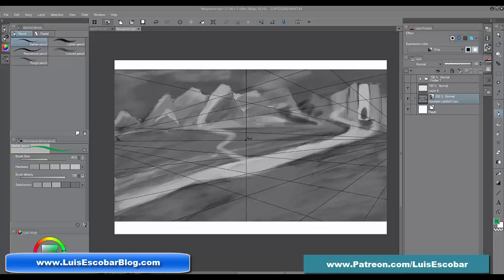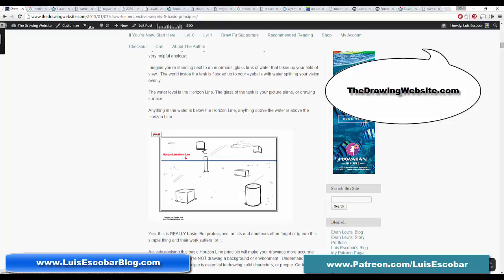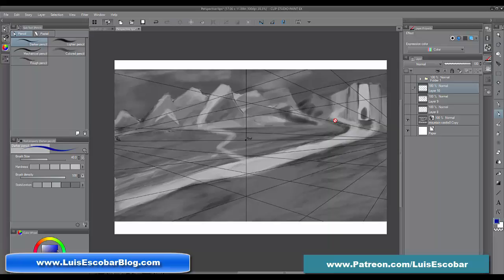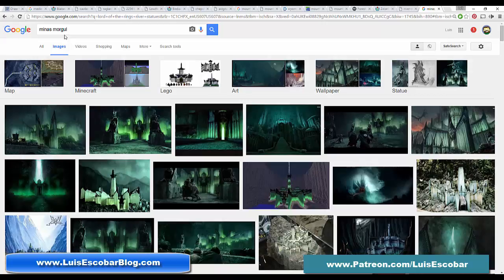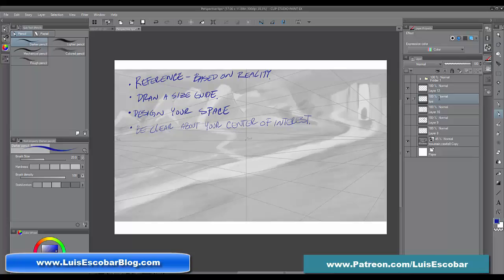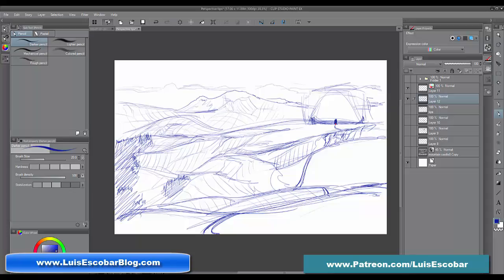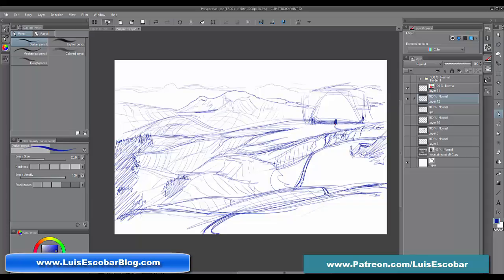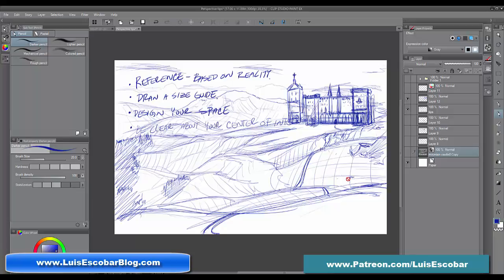Four tips on Roughing Out Environments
Going over another artist's rough drawing and giving her some tips to improve it.

Draw Fu Perspective Secrets – The 5 Basic Principles You Should Know